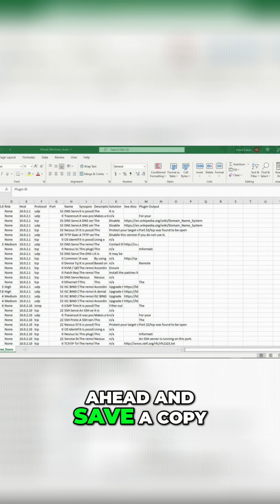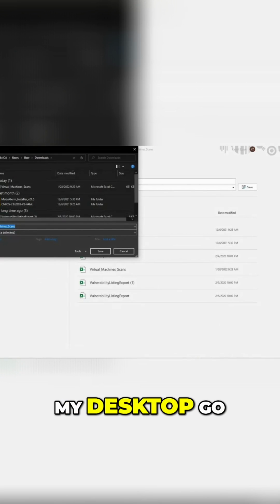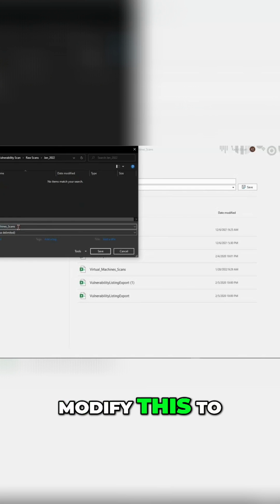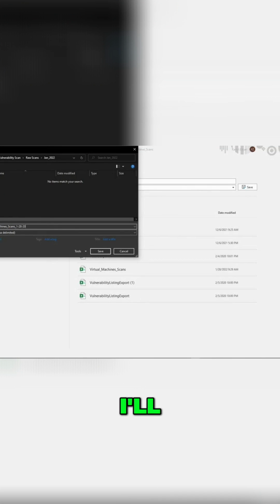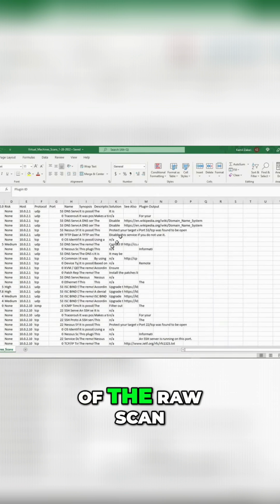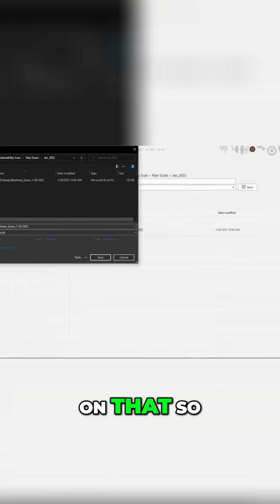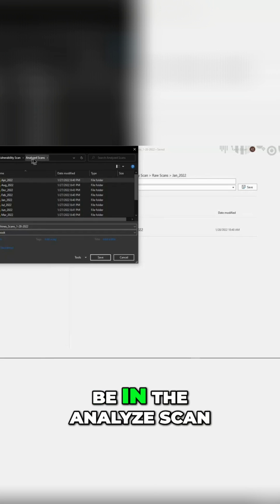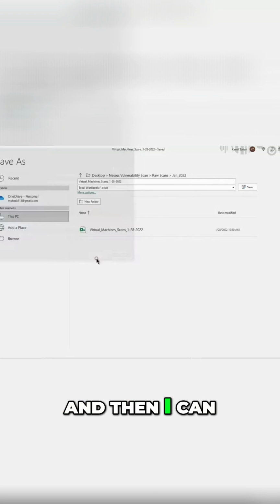Mastering Vulnerability Scan Analysis in Excel: Step-by-Step Guide: KamilSec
Title: Mastering Vulnerability Scan Analysis in Excel: Step-by-Step Guide

Welcome to KamilSec
! In this comprehensive tutorial, we will show you how to master vulnerability scan analysis using Excel. Perfect for both beginners and experienced cybersecurity professionals, this guide covers everything you need to know to efficiently analyze and interpret your vulnerability scan data.

In this video, you'll learn:

How to import vulnerability scan data into Excel
Advanced techniques for sorting and filtering data
Utilizing Excel functions for in-depth analysis
Creating and interpreting charts and graphs for data visualization
Best practices for reporting vulnerabilities and mitigating risks
Chapters:
0:00 Introduction
1:45 Importing Vulnerability Scan Data into Excel
4:00 Advanced Sorting and Filtering Techniques
7:30 Using Excel Functions for Analysis
11:00 Visualizing Data with Charts and Graphs
14:30 Reporting and Mitigation Strategies
18:00 Conclusion

Resources:

Download Excel Templates for Vulnerability Scans
Learn More About Cybersecurity Best Practices